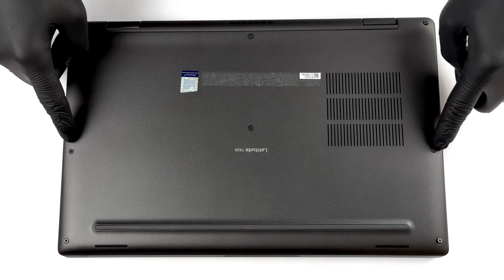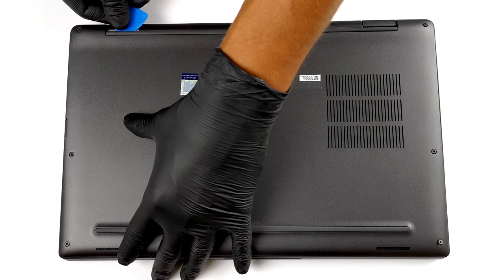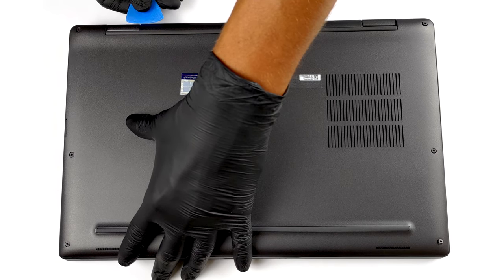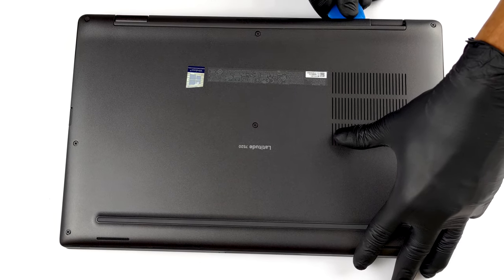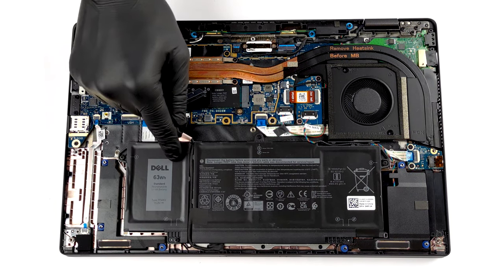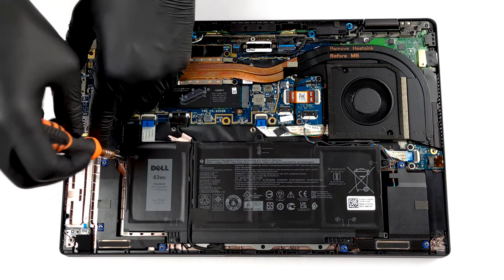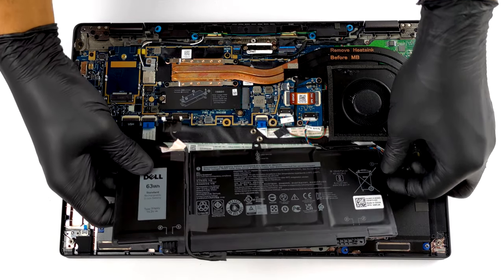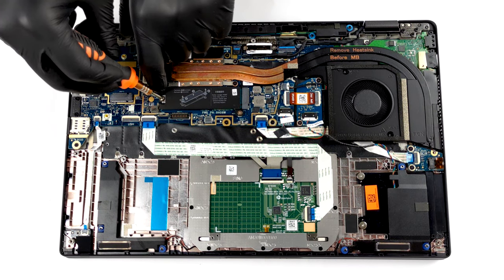🛠️ Dell Latitude 15 7520 - disassembly and upgrade options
✅  LaptopMedia.com